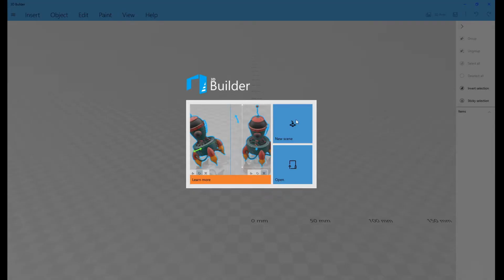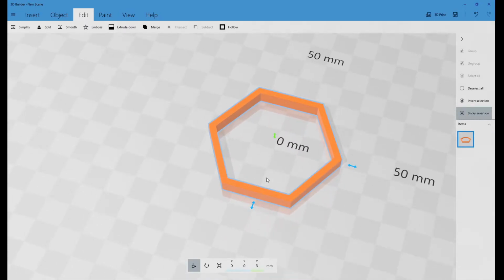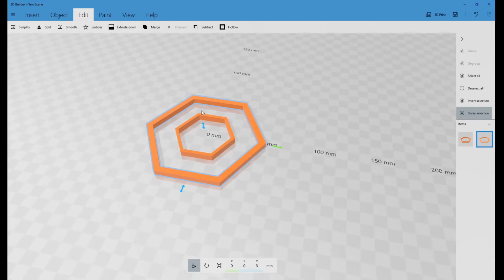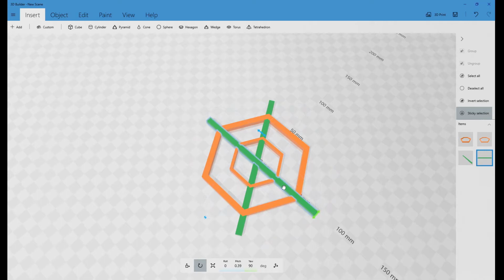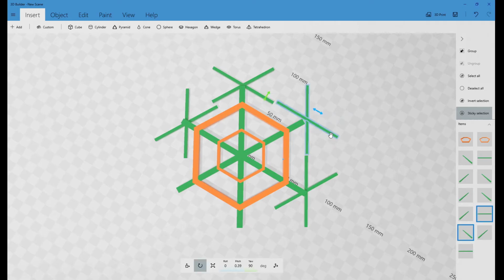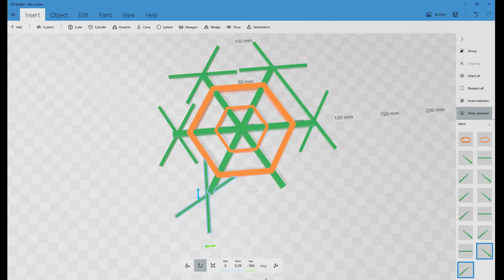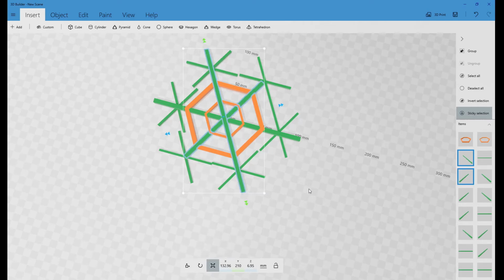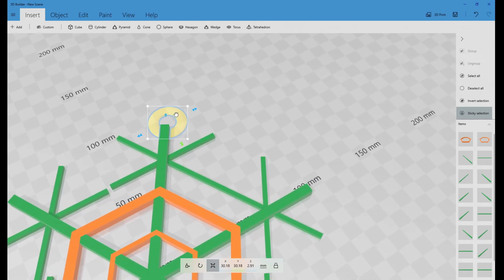3D Design with Maker Exchange - Episode 14 - 3D Snowflake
Have you wanted to learn Tinkercad?
Do you wish you could create your own 3D designs?

Join Martin in a step-by-step tutorial on how to create a 3D snowflake.

Running into trouble with your 3D design?
Have a specific project you'd like us to teach?